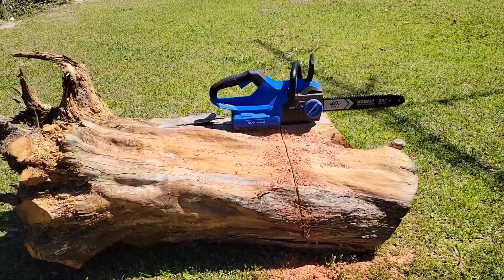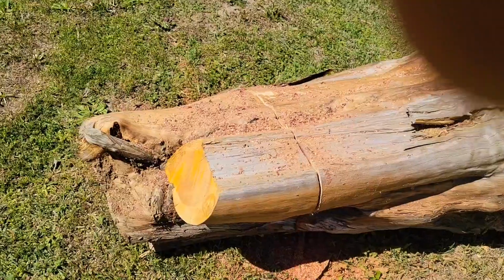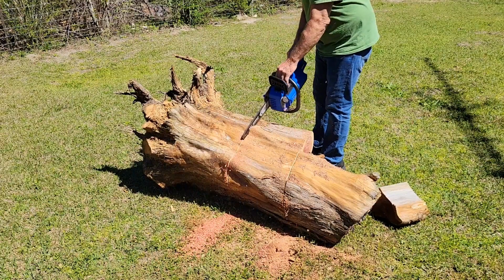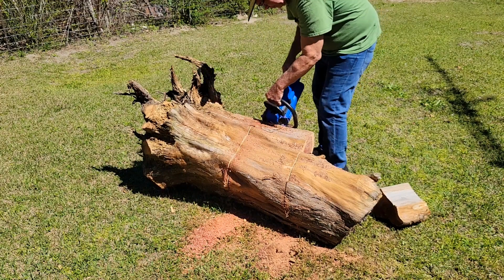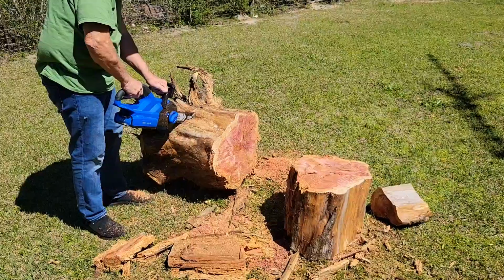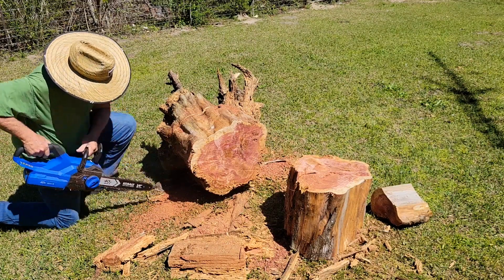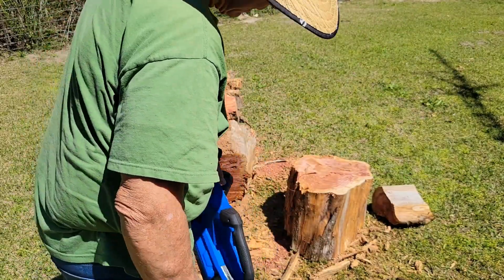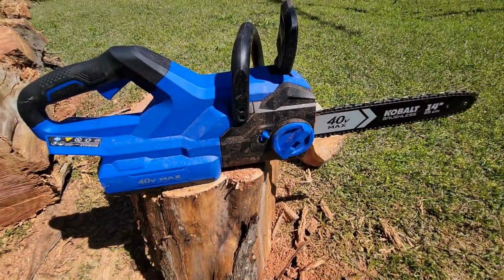Cutting Stump with Electric Kobalt chain saw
Cutting Stump with Kobalt chain saw,picked up at lowes,works great for what it is,no mess,big improvement over electric saws from past.Good for small jobs around house,However if you cut larger trees down stick with gas saw.reason I got this was because I wanted extra battery and charger for electric weed eater I have that uses same battery.